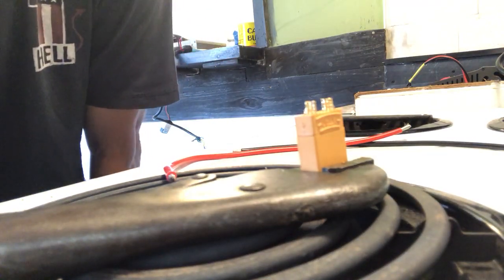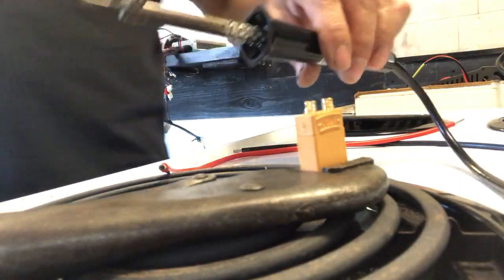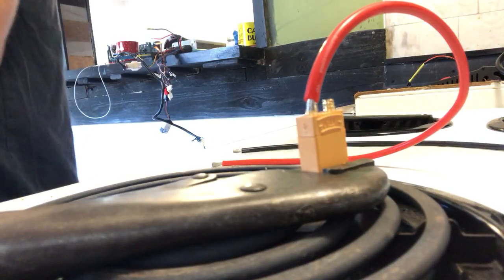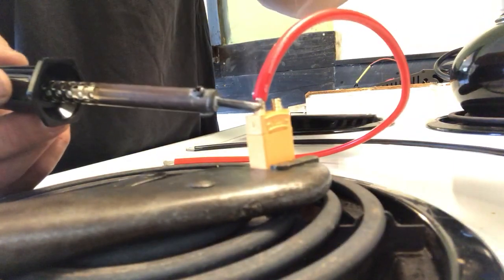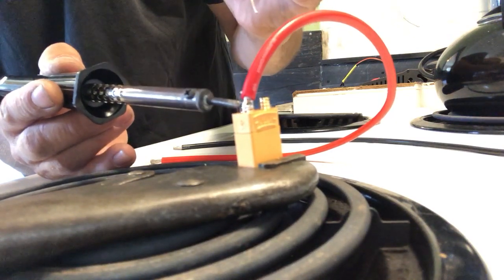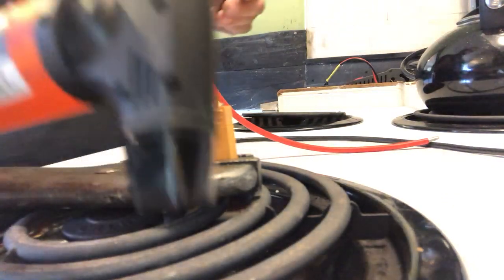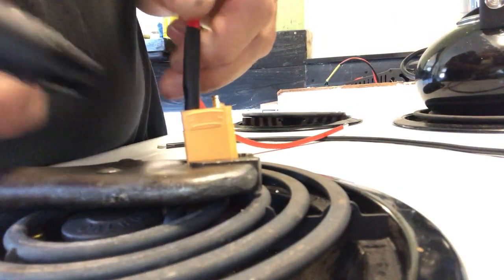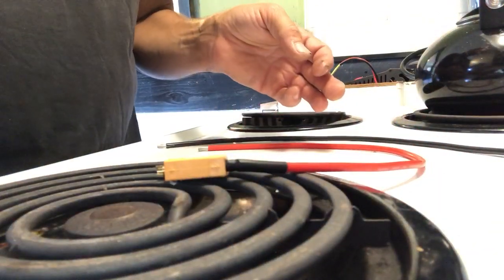How to solder XT90 and XT60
Ebike1.com